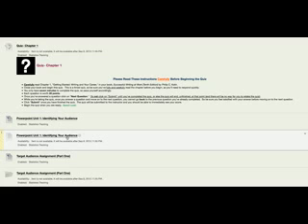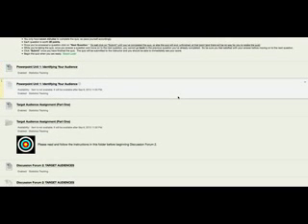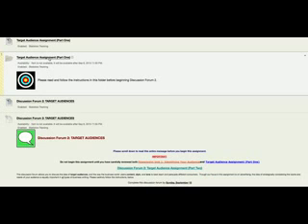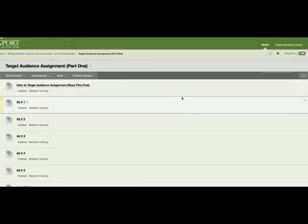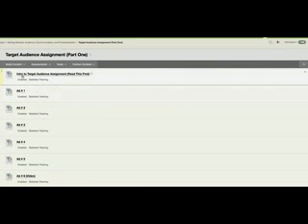Week 2 Introduction blckbrd